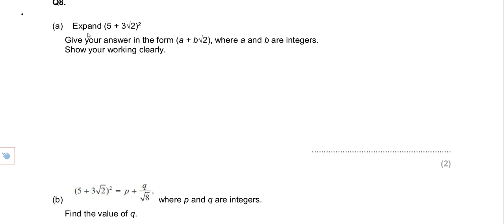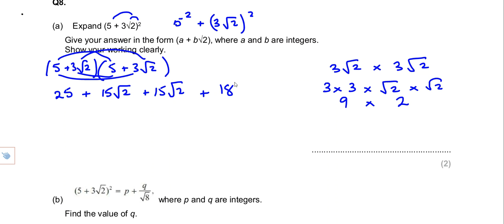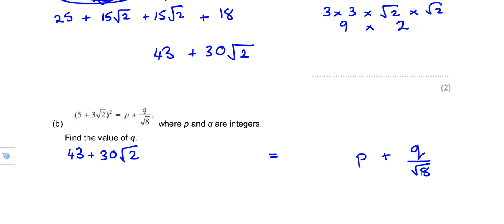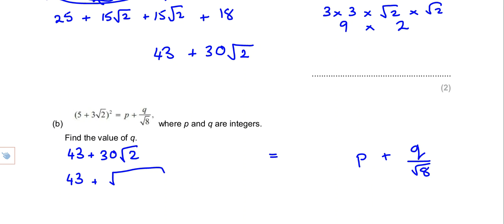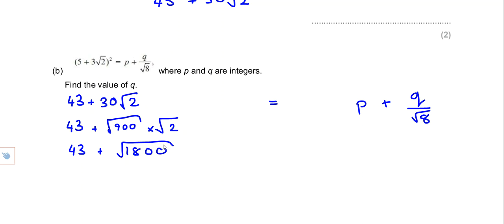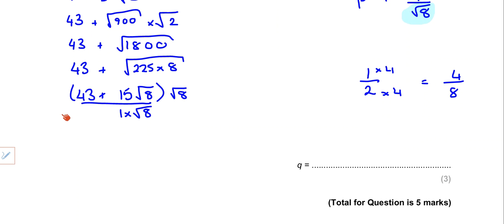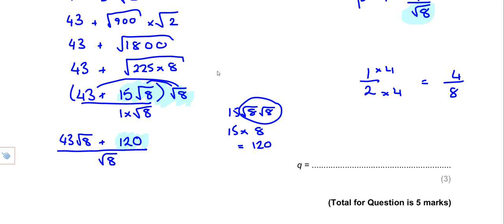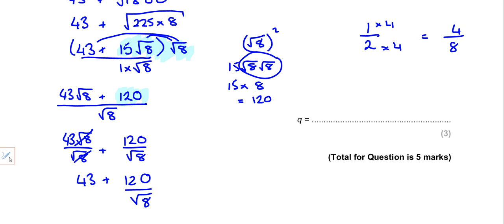Surds Test answers